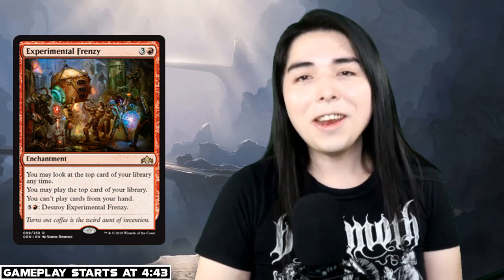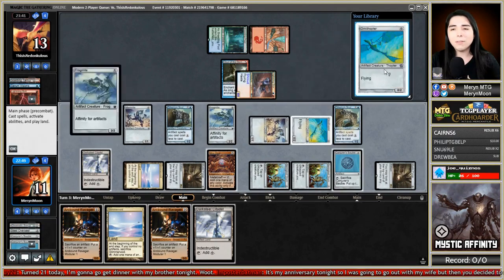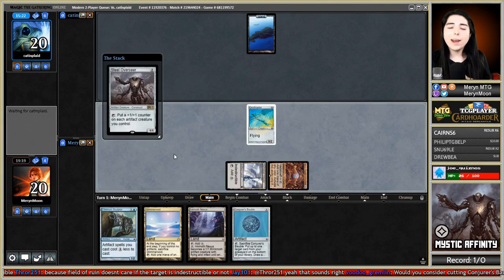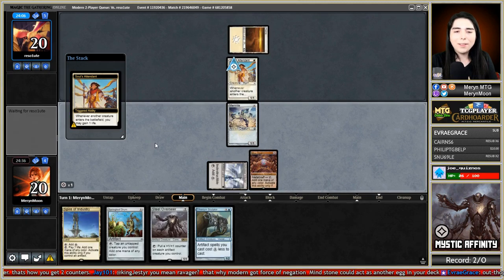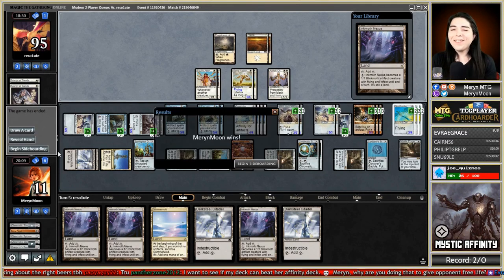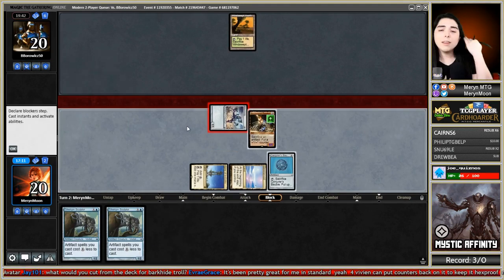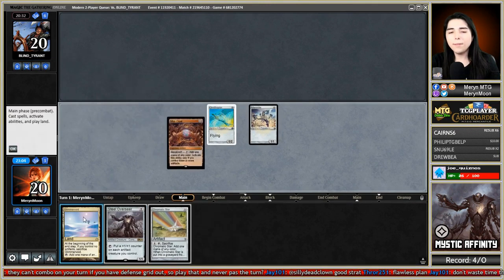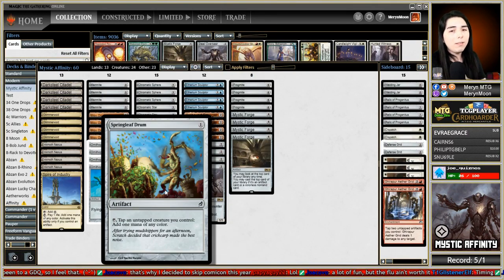🤖 Mystic Forge Affinity 【ACTUALLY INSANE】 ► MTG Modern Gameplay ◄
Watch the action Live on Twitch!